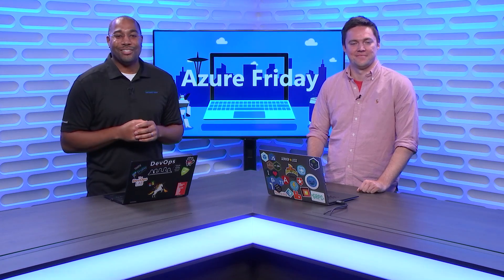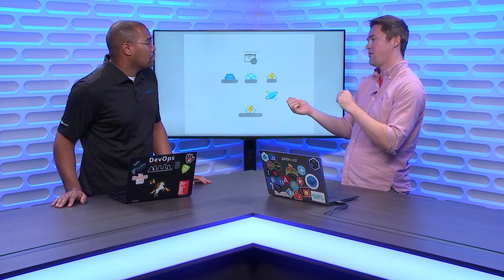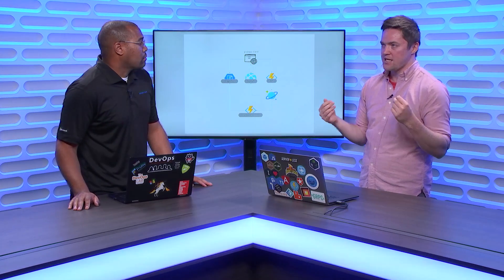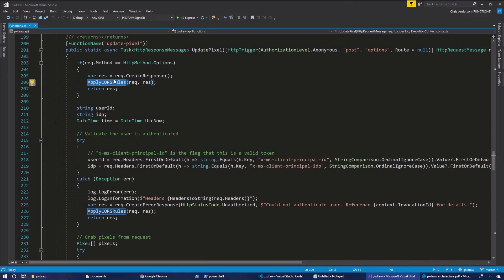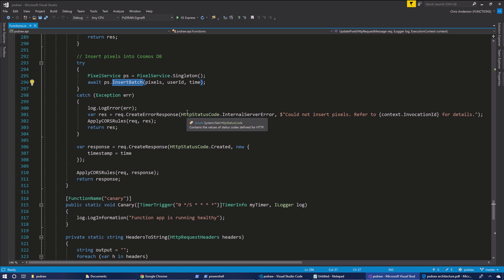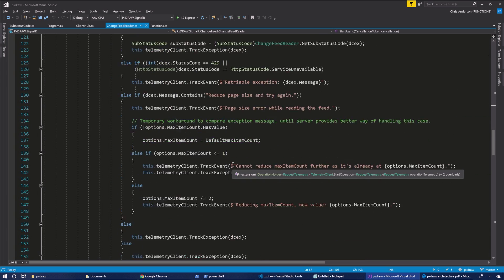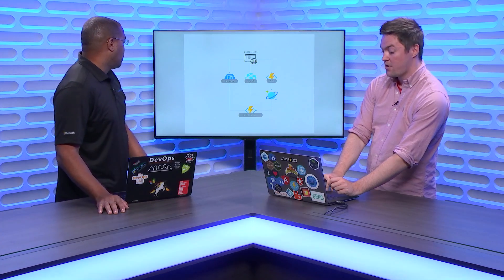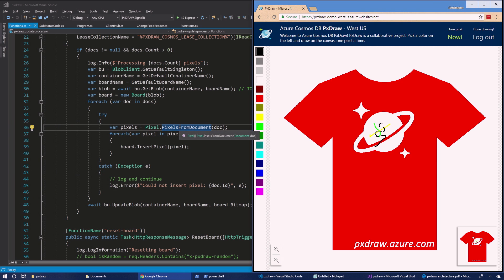Global real-time multi-user apps with Azure Cosmos DB | Azure Friday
Chris Anderson joins Donovan Brown to discuss how to use Azure Cosmos DB and other great Azure services to build a highly-scalable, real-time, collaborative application. You'll see techniques for using the Azure Cosmos DB change feed in both Azure Functions and SignalR applications. We also briefly touch on how custom authentication works with Azure Functions.

Have fun and draw awesome on the cosmic scale Azure CosmosDB PxDraw canvas today! (Build 2018 post)